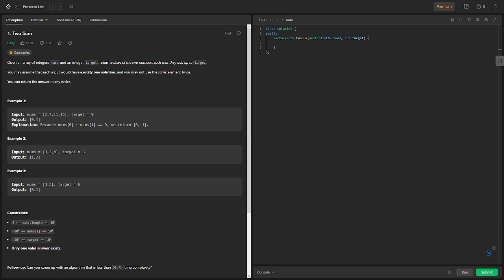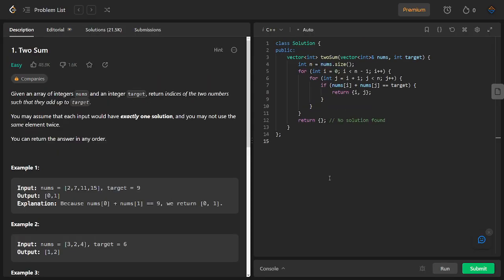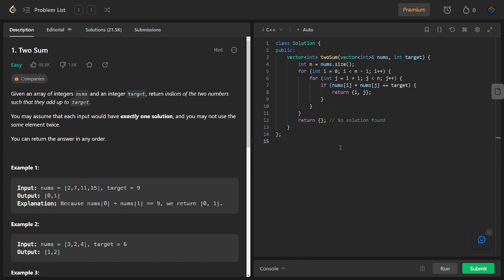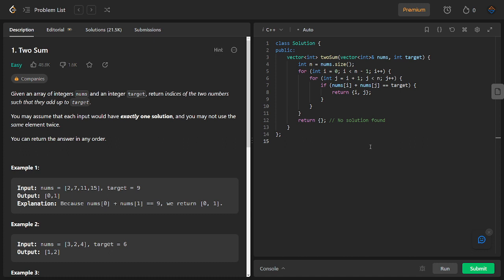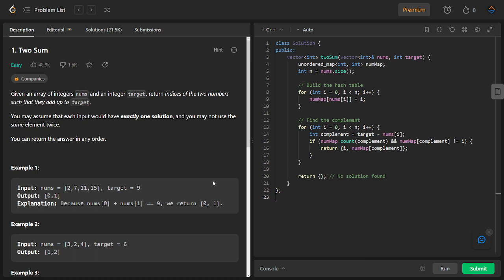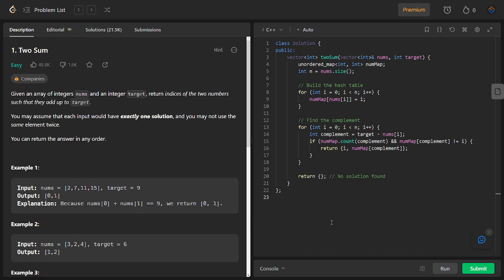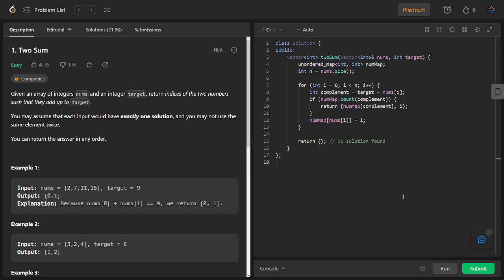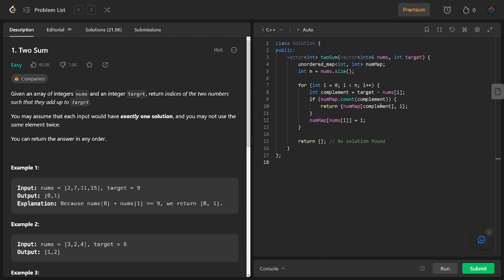Solve TwoSum in C++ | LeetCode #1, Step-by-Step Solution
In this video, we explore three different approaches to solve the Two Sum problem. We start with a brute-force method, followed by two optimized solutions using hash tables. Each solution is thoroughly explained, with code segments and line-by-line explanations. Learn about the trade-offs between time complexity and code complexity, and discover which approach suits your specific requirements. Whether you're a beginner or an experienced programmer, this video will enhance your problem-solving skills. Join us and master the art of solving the Two Sum problem!